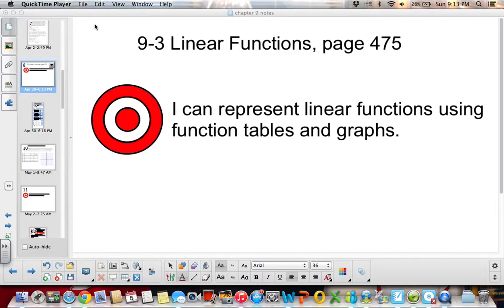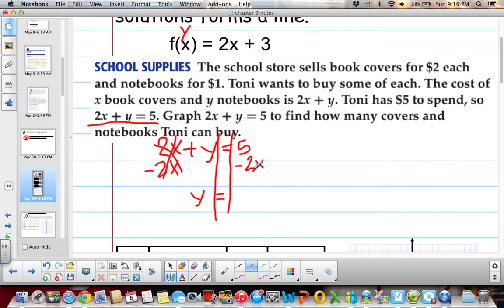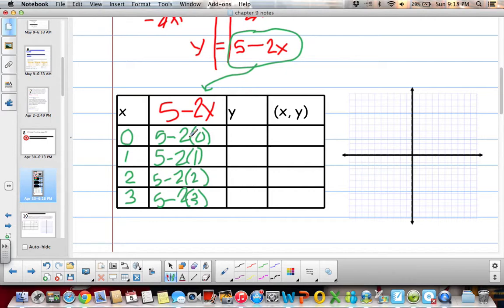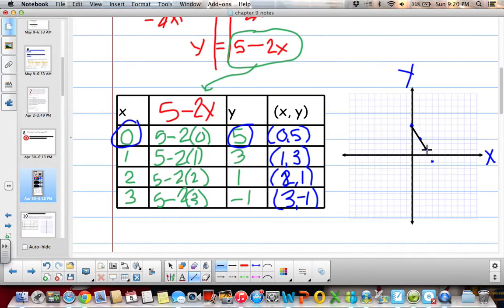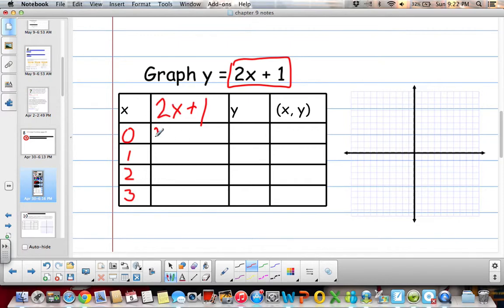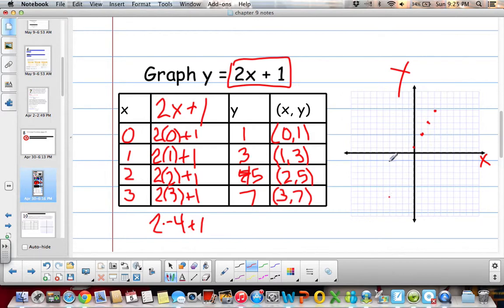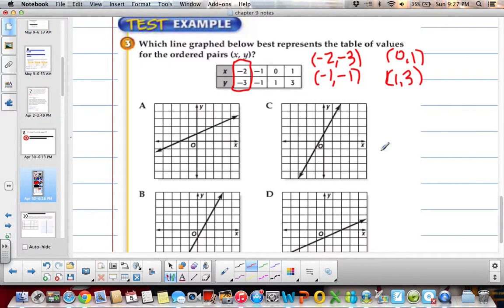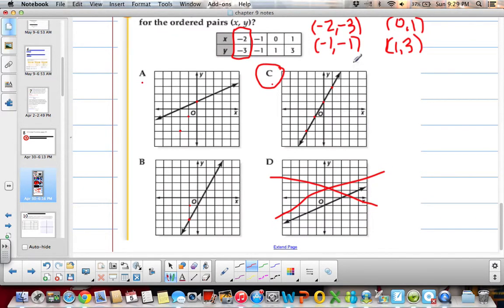9 3 Linear Functions